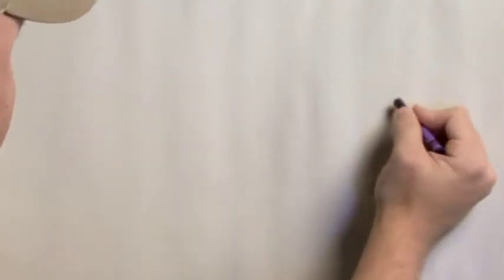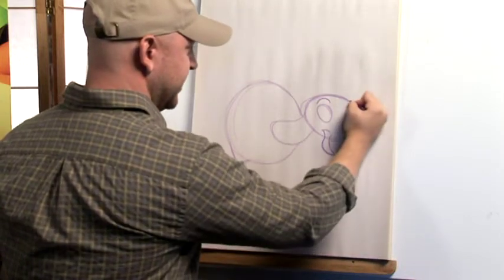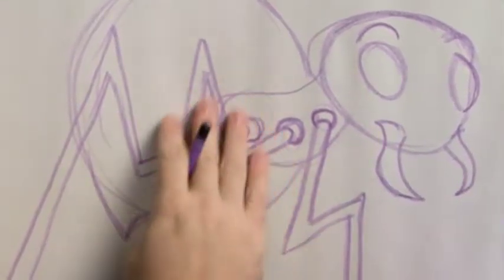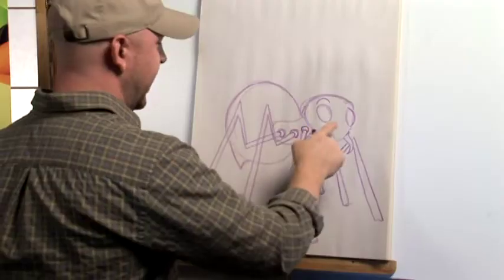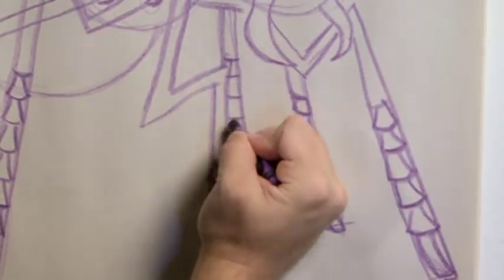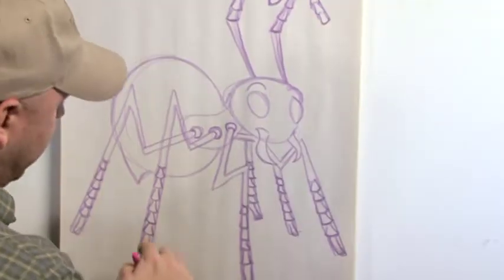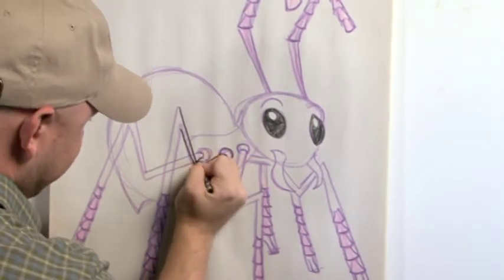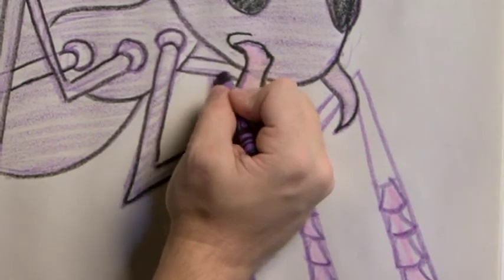3-2-1 Penguins!: How to Draw One of the Giant Ants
Here's a How to Draw tutorial where Greg Hardin shows how to draw one of the Giant Ants from the 3-2-1 Penguins! episode "Lazy Daze". I ripped this from my 2009 DVD of 3-2-1 Penguins!: Blast in Space!.

3-2-1 Penguins! is property of Big Idea and NBCUniversal.